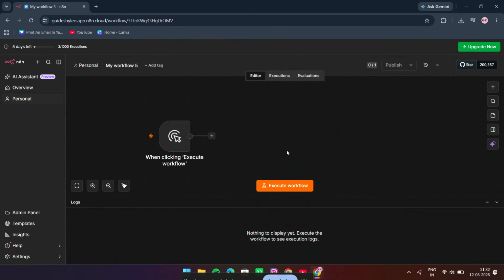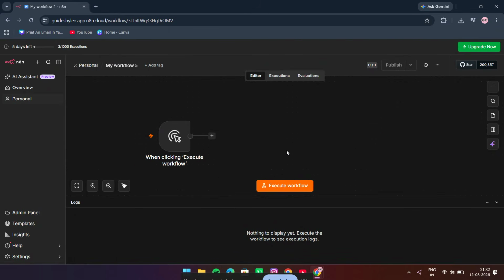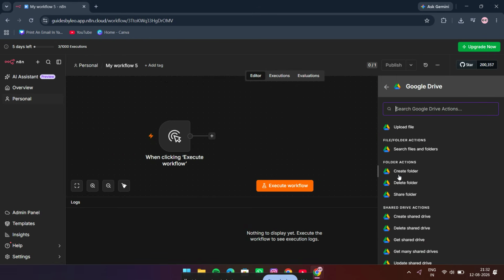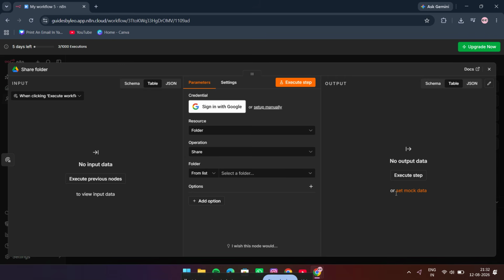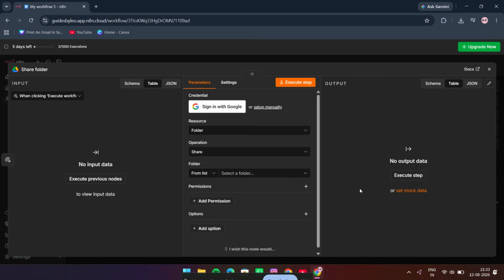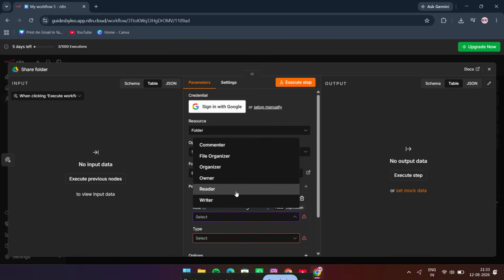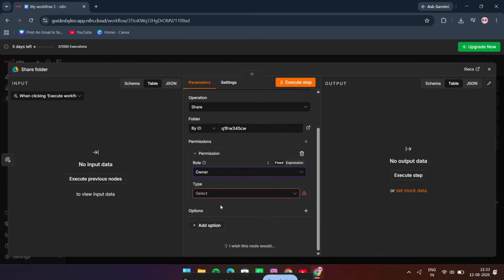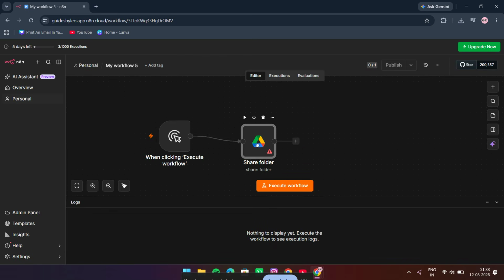How To Share Folder Using Google Drive Node In N8N [Easy Guide]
Learn how to share a folder using the Google Drive node in n8n with this quick step-by-step tutorial. Set up folder sharing inside your workflow and configure access the right way.

🕚Timestamps:
0:00 Intro
0:12 Open The Workflow
0:24 Add The Google Drive Node
0:36 Choose Share Folder
0:49 Configure What To Share
1:07 Final Review

✍️What You'll Learn In This Video:
• How To Add The Google Drive Node In N8N
• How To Choose The Share Folder Action
• How To Configure Folder Sharing Settings
• How To Set Up Google Drive Permissions In N8N

💡Pro Tips:
• Double-check the folder ID before sharing
• Review permissions carefully before running the workflow
• Test the node on a sample folder first
• Keep your Google Drive credentials connected properly

🌐 Access N8N Here:
  n8n.io